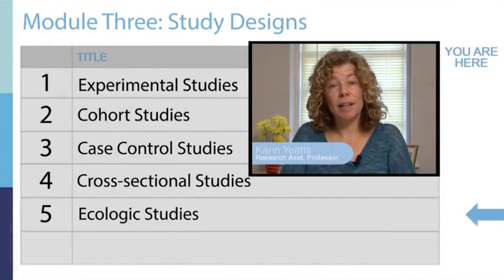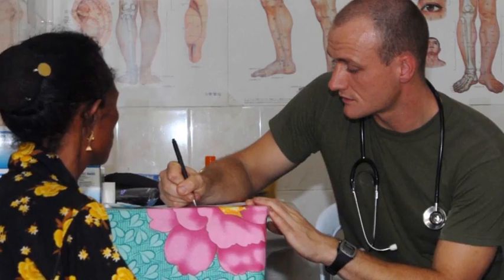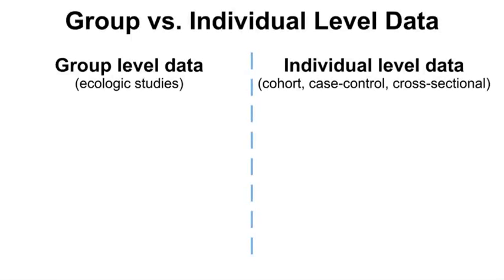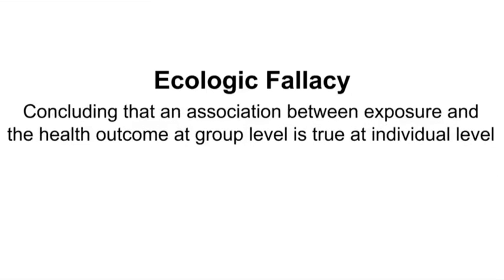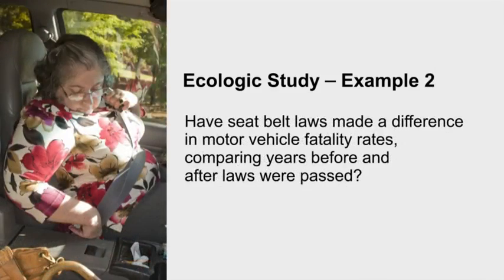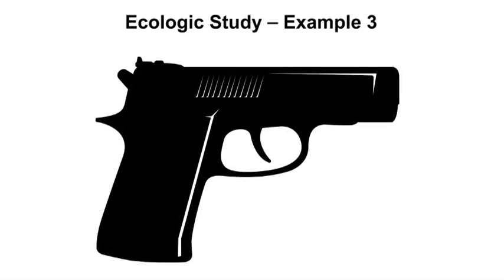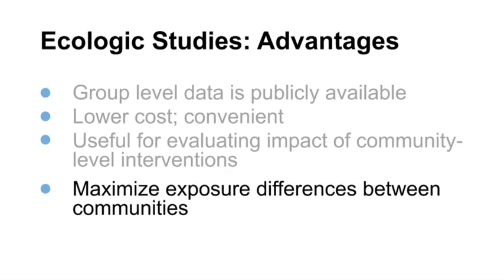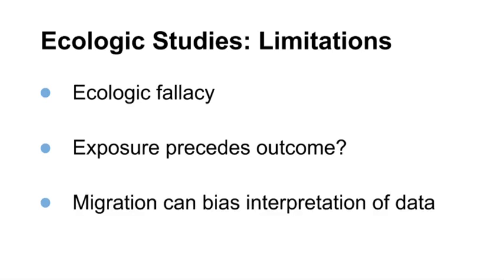(Epidemiology Course) Ecologic Studies Part 18 out of 26